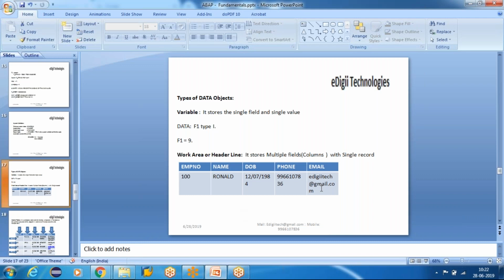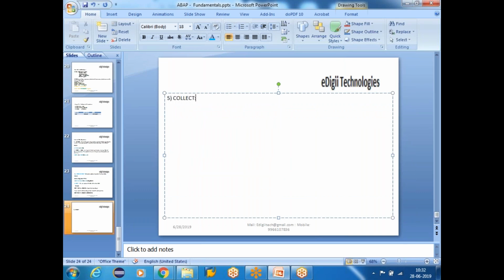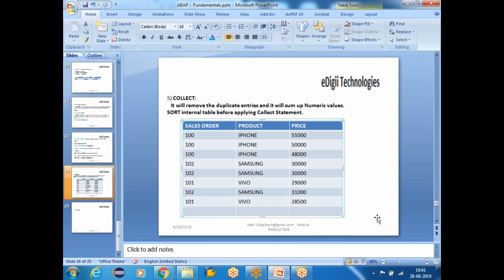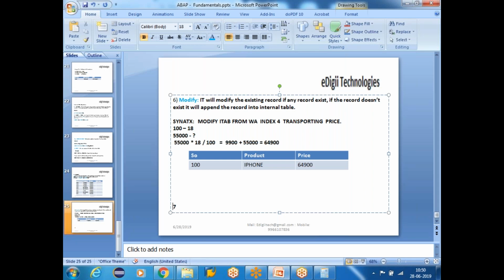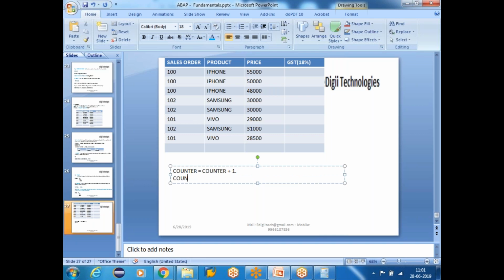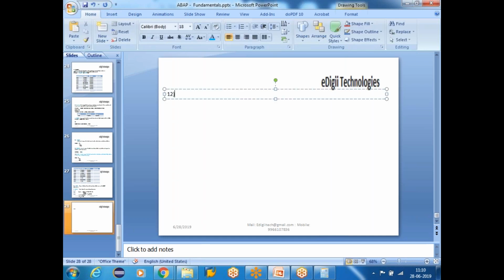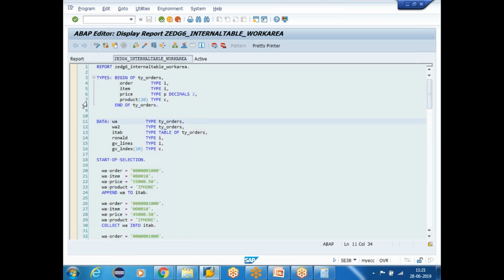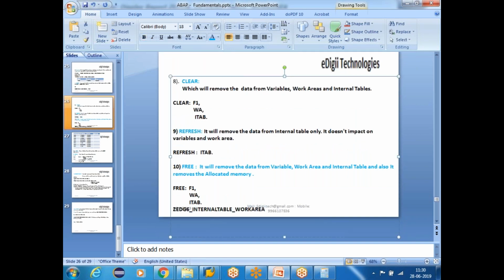10. SAP ABAP - Basic Programming FIRST New Loop and Read Table